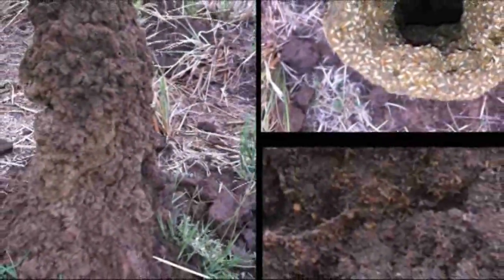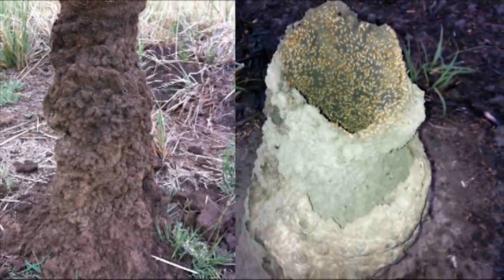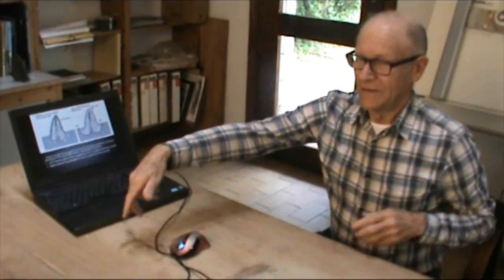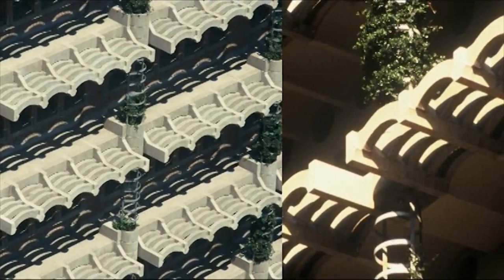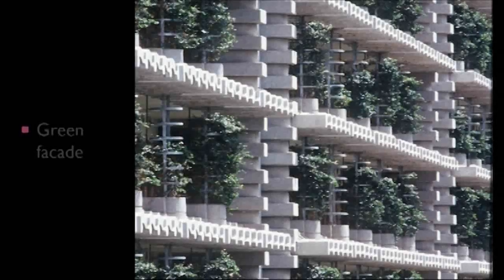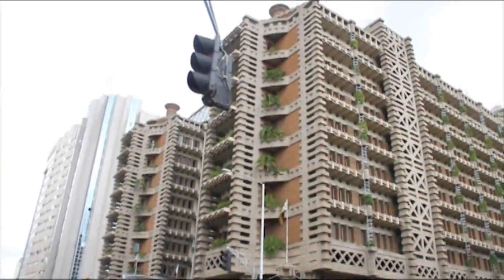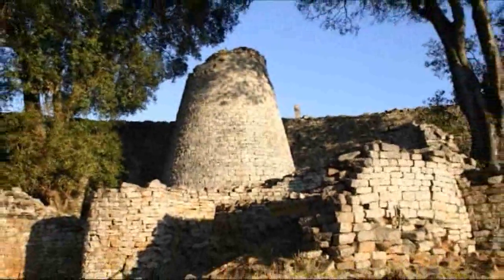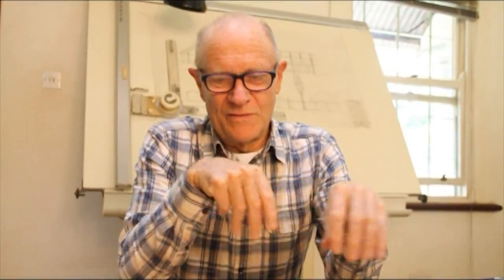Eastgate Mall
Eastgate Mall in Harare is an architectural beauty in the city and its bio-mimicry design makes it an exceptional building in the city no wonder why it won regional and international awards for innovation and exceptional design. The architect, Mick Pearce is a world re-known Zimbabwean Architect